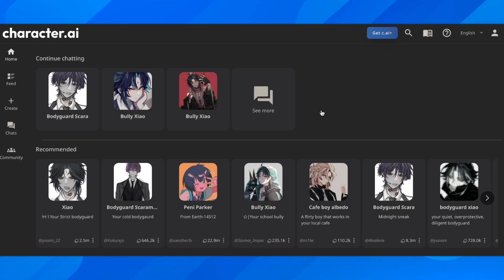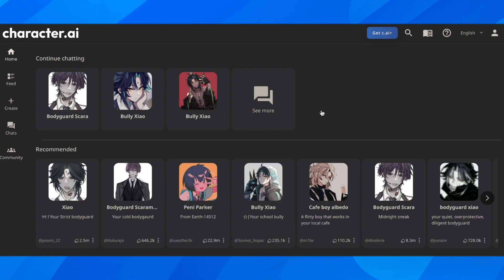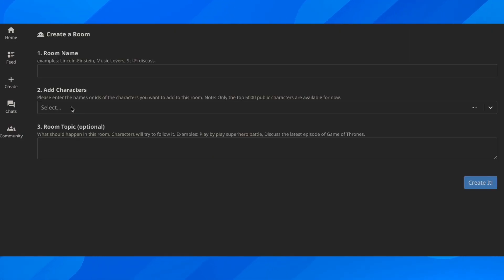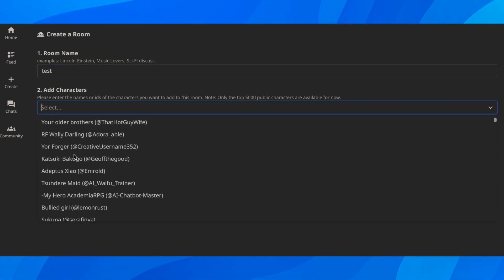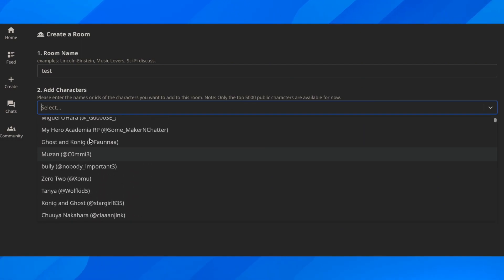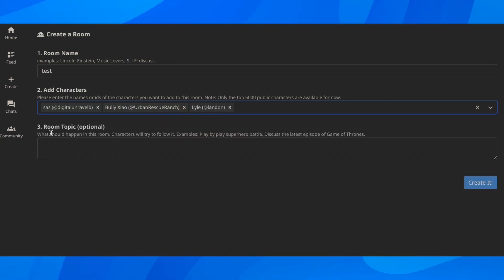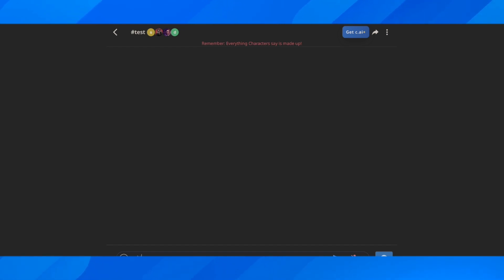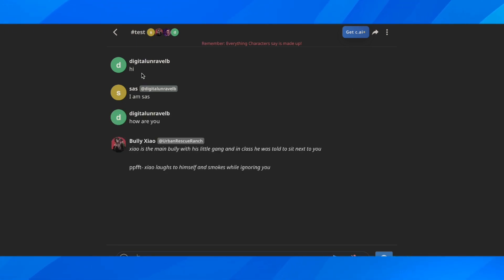How To Add Multiple Characters In Character AI (Step by Step)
Learn how to make money for free Adding multiple characters to a character AI system can greatly enhance its capabilities and make it more realistic and engaging for users. The first step in this process is to define the characteristics and behaviors of each character, including their personality traits and interactions with other characters.

Next, the AI must be trained to recognize and respond to each character individually, through the use of natural language processing and machine learning techniques. Finally, the AI must be programmed to dynamically balance and prioritize the actions and dialogue of multiple characters, creating a seamless and immersive experience for users. With careful planning and technical expertise, the addition of multiple characters to a character AI system can greatly enhance its performance and user experience.